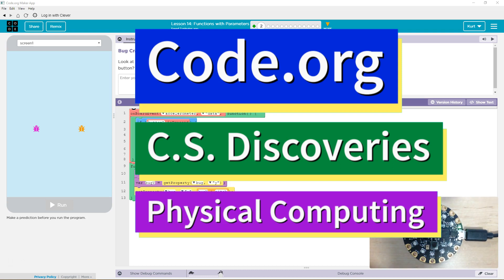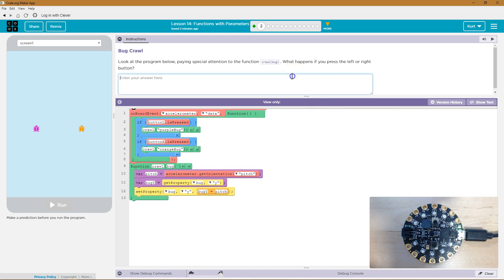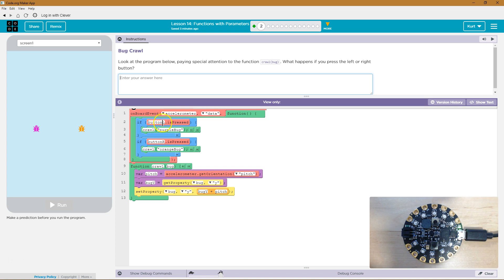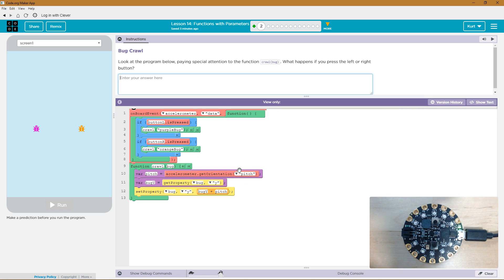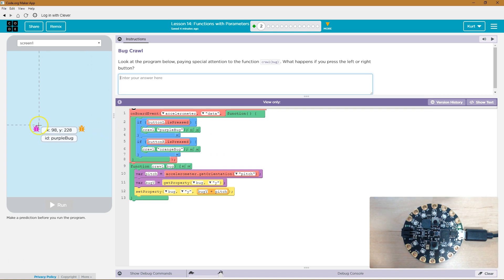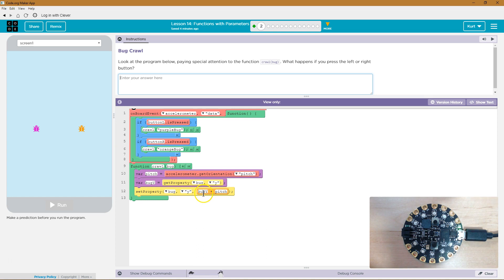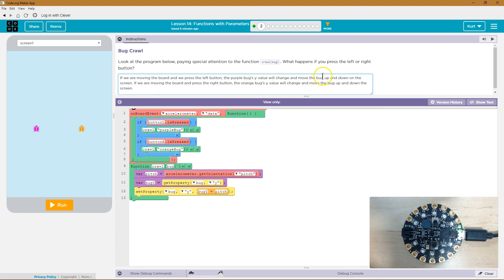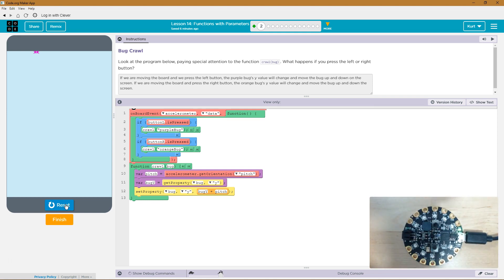Functions with Parameters Lesson 14.2 Tutorial and Answer Code.org CS Discoveries Physical Computing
Functions with Parameters, lesson 14 from Physical Computing, unit 6 of Code.org's Computer Science Discoveries course. Each puzzle in this Code.org course challenges students to accomplish a new task while discovering the principles of computer science. In this video I walk through step-by-step how to get the right answer for this puzzle. Tutorials for other lessons are linked below.